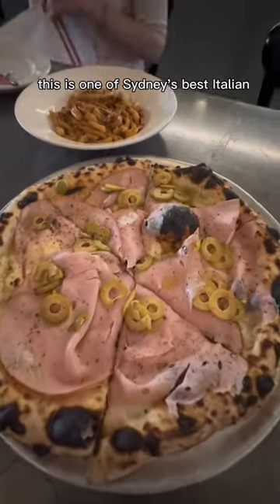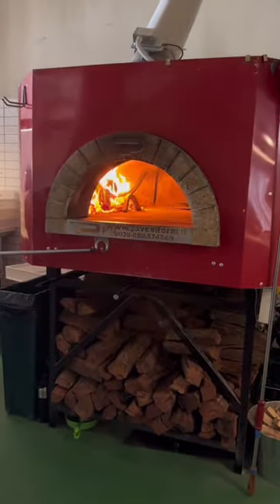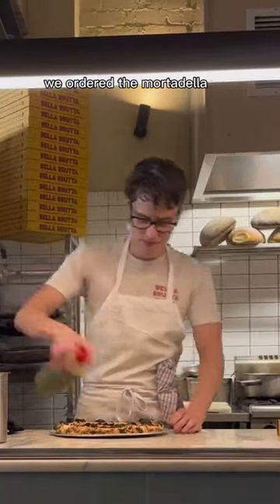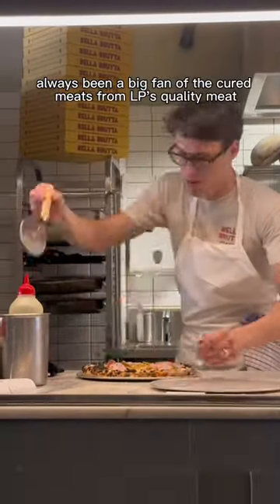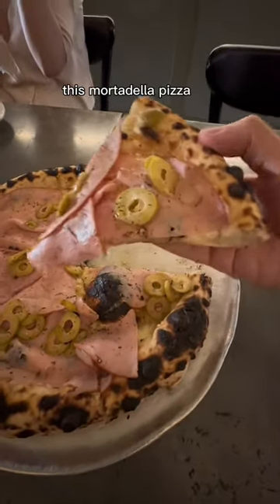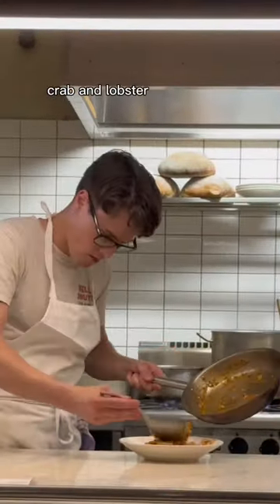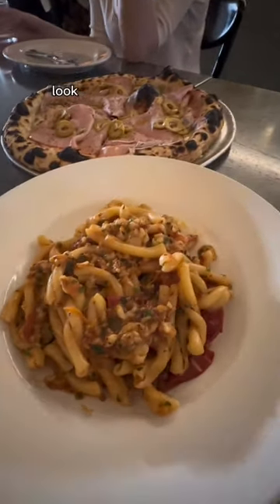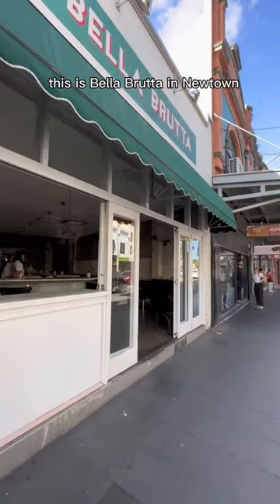Bella Brutta in Newtown